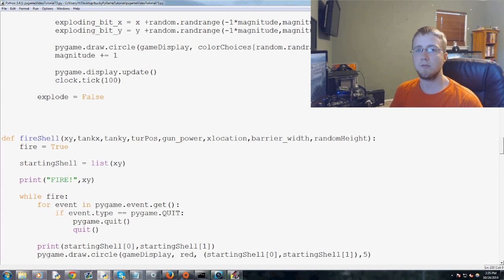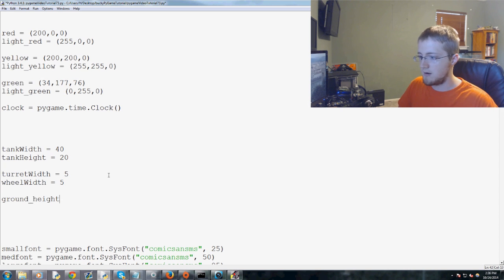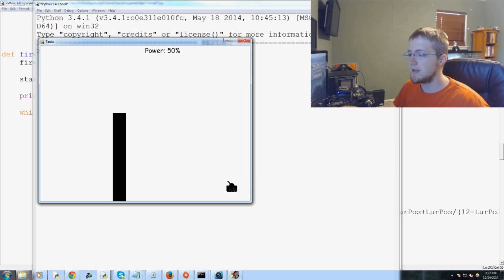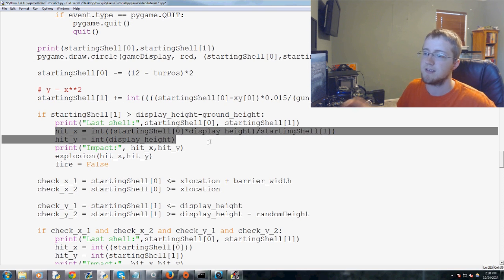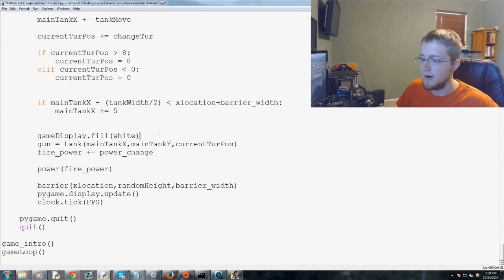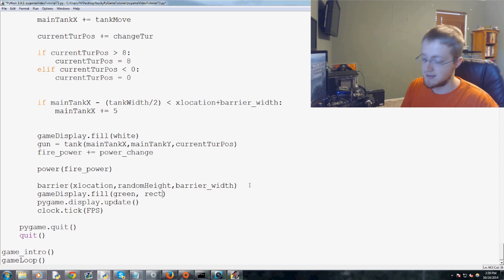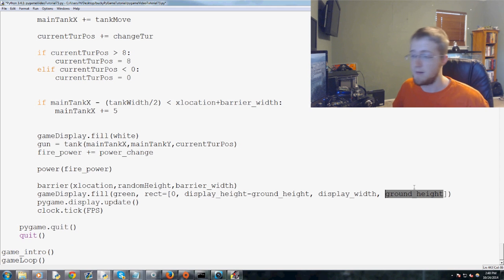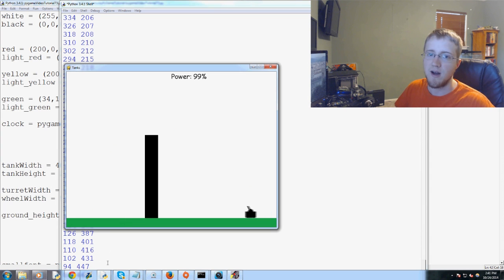Pygame (Python Game Development) Tutorial - 73 - Adding Ground